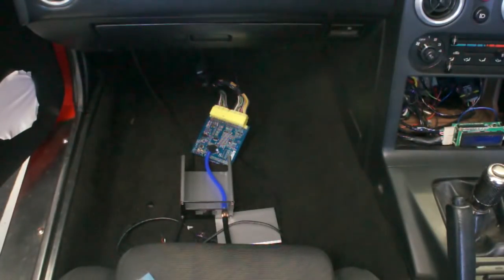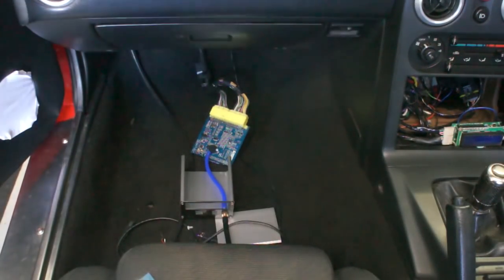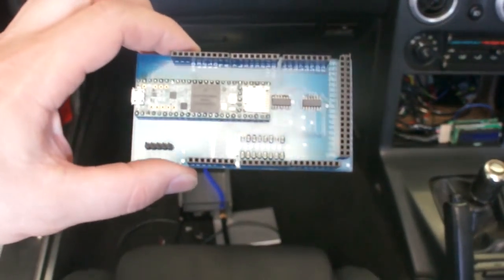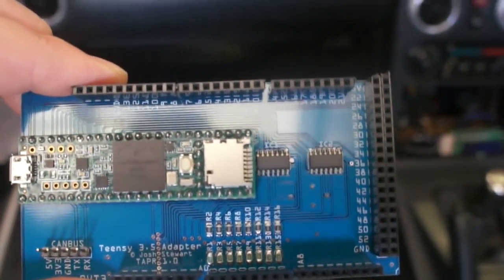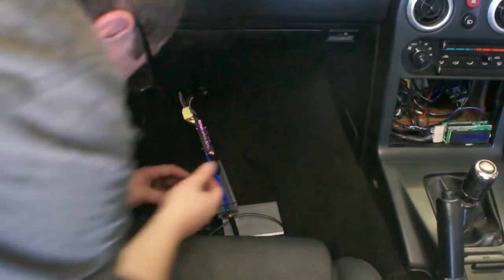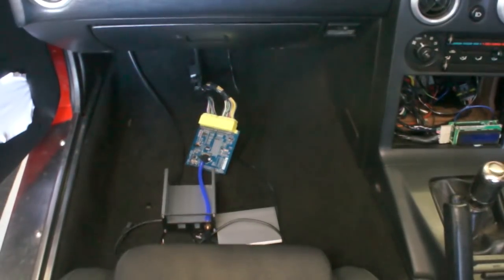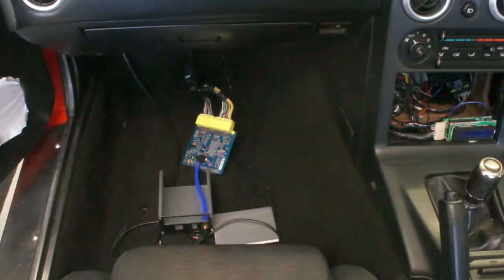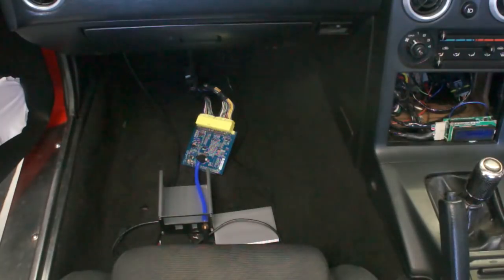Speeduino Teensy (ARM) adapter board preview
A quick demonstration of switching between a standard Arduino Mega 2560 and the Teensy 3.5 board on Speeduino. The code used on the two boards is the same standard Speeduino firmware which can be cross compiled (Either using PlatformIO or the standard Arduino IDE) to run on either board. The tune on both boards is also identical, running from exactly the same TunerStudio project.